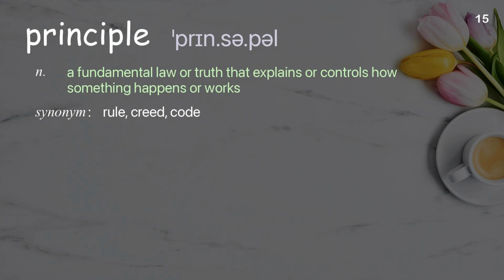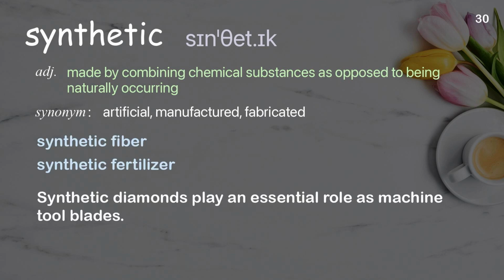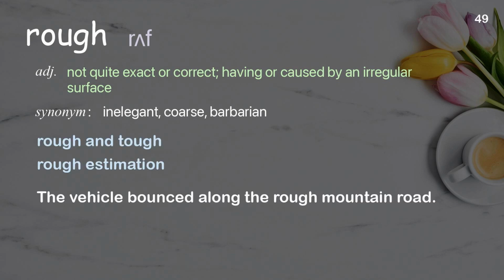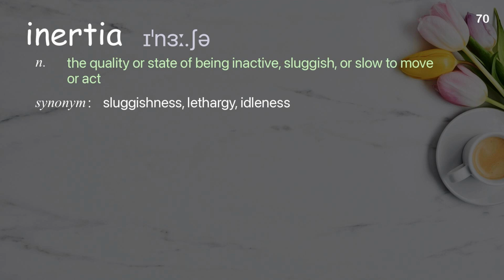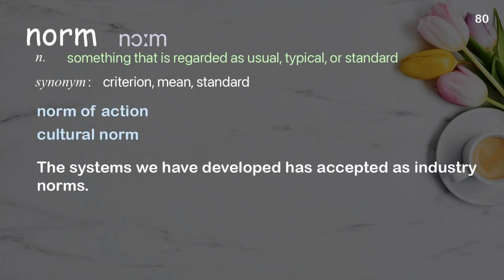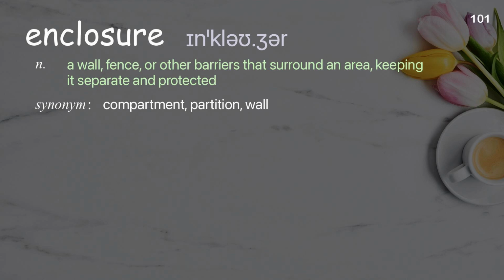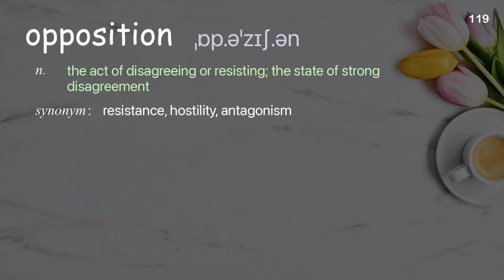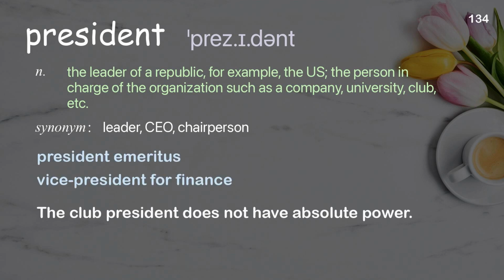135 Academic Words Ref from "Robert Full: Learning from the gecko's tail | TED Talk"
■PLEASE NOTE

■Reference Source
Robert Full: Learning from the gecko's tail | TED Talk